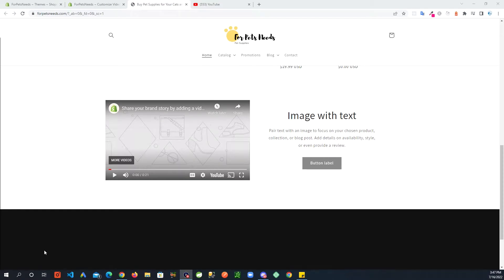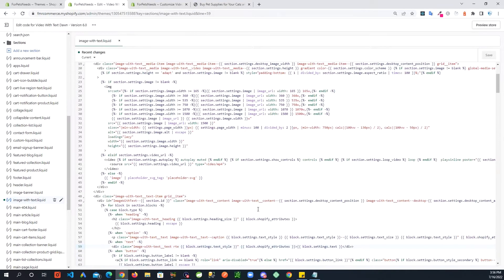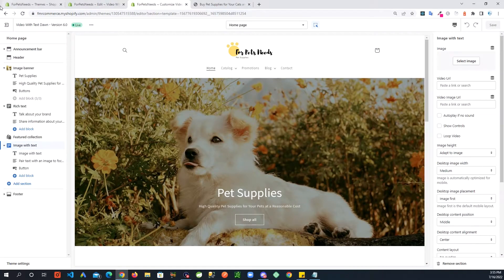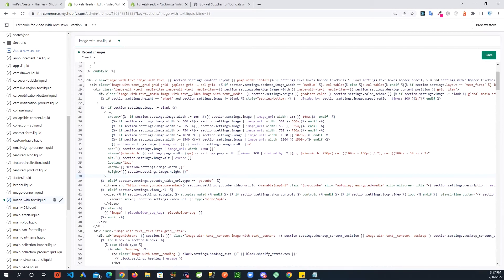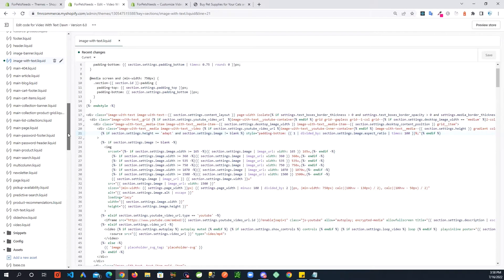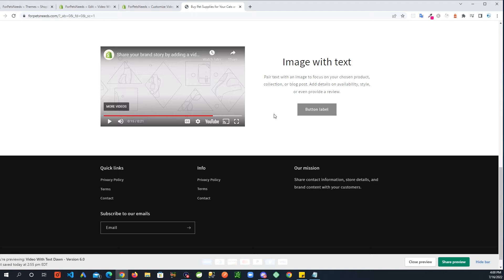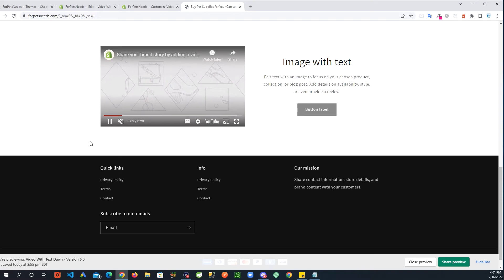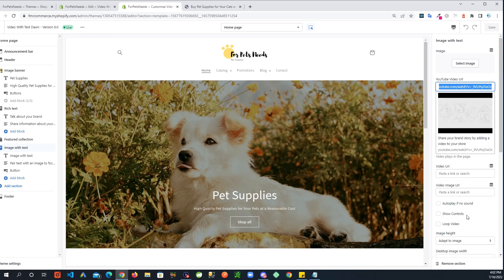Shopify Dawn Theme Youtube Video With Text - Theme Customization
In this Dawn theme customization video I will show you how you can show youtube videos in "Image With Text" section of the Dawn theme. I will make code changes to image-with-text liquid file and add some CSS. This way you can easily show your your youtube videos along with some text next to it.

Timestamps:
00:00 Intro - Dawn Theme Youtube Video With Text
00:32 Code changes in image-with-text.liquid file
03:50 Add CSS
04:25 Review Image with Text
04:48 Tip to autoplay youtube video on desktop
06:04 Important tip